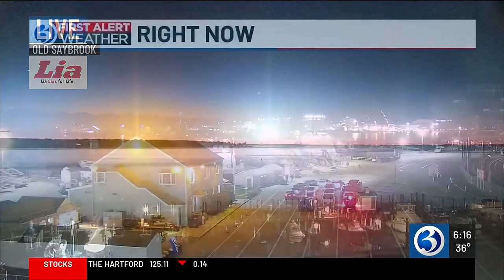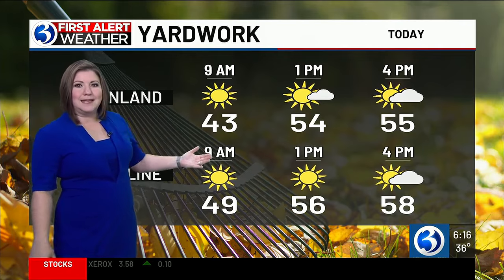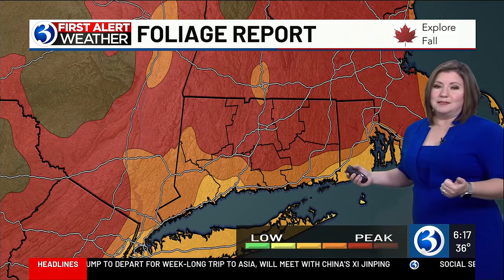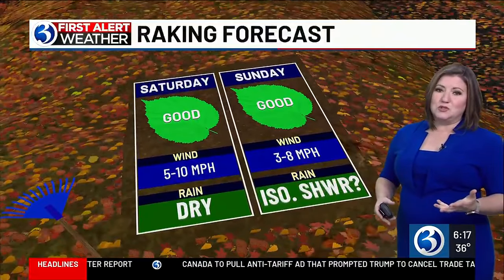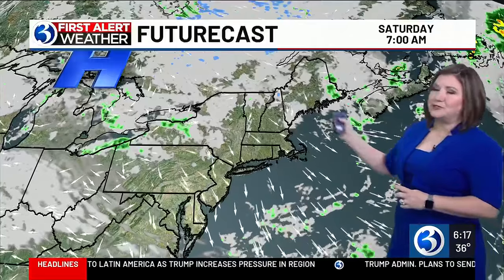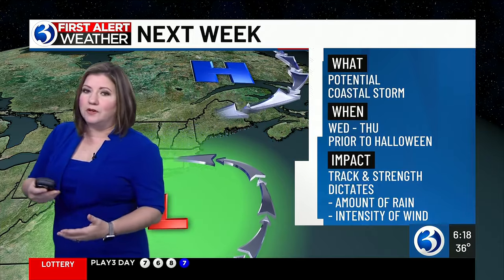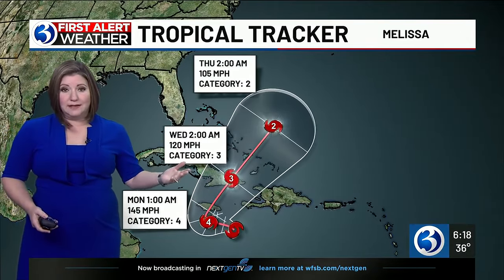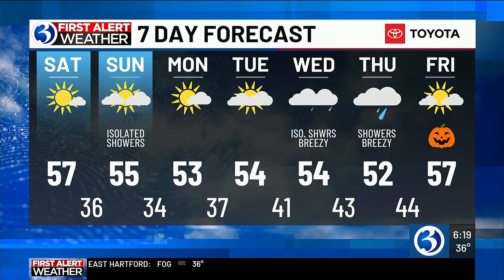Cooler than normal weekend, and perhaps not completely dry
Meteorologist Jill Gilardi said bright to start and warming into the 40s later this morning for all.